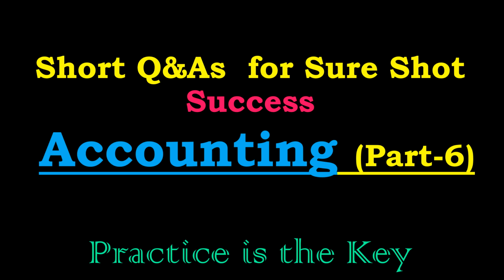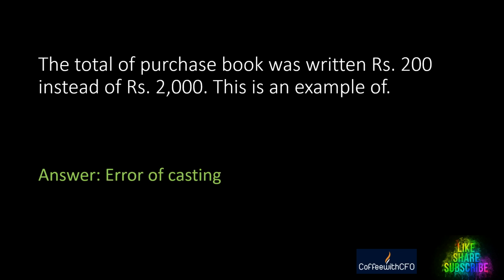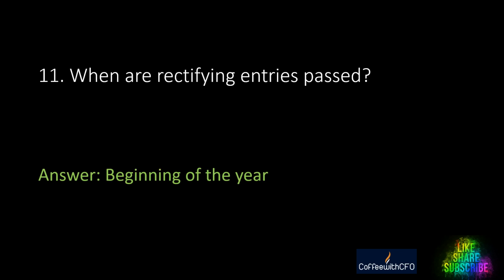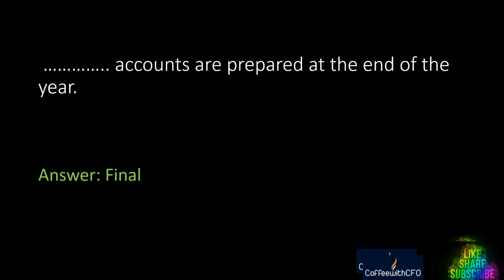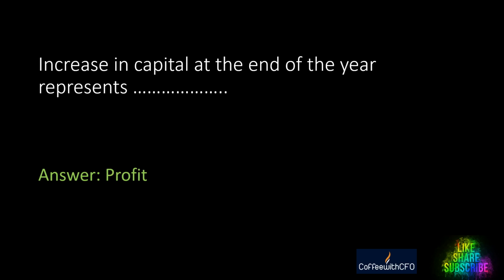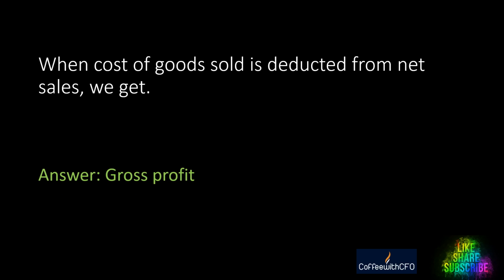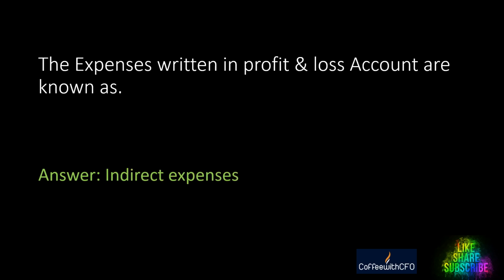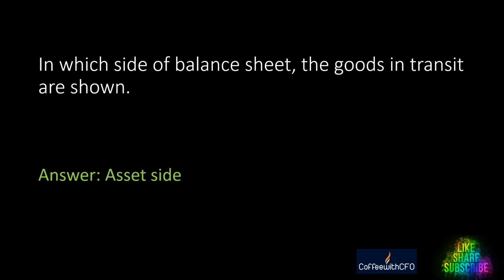Accounting Short Questions Part 6 Top MCQ for UPSC PCS SSC CGL RRB UGC NET, CBSE, Bank PO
About this video : In this video...I have discussed 20+ most important Multiple Choice question answer from Accounting
See the all Videos on the channel for all MCQs.
The relevant exams for the MCQs are as follow,

GIFT for you : How to earn 6 Lakhs to 10 Lakhs per months Register for success and earn for lifetime